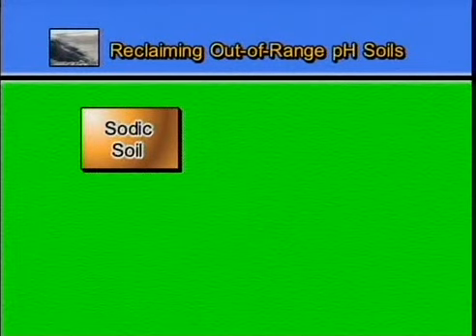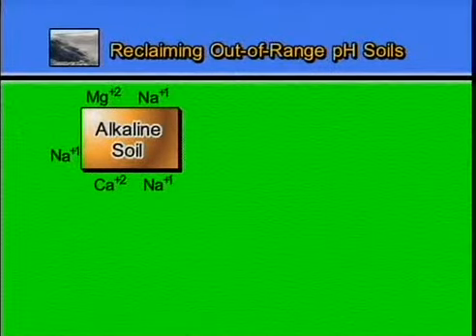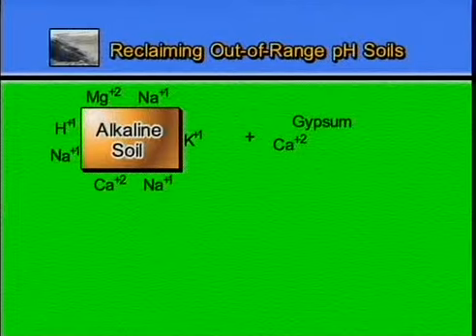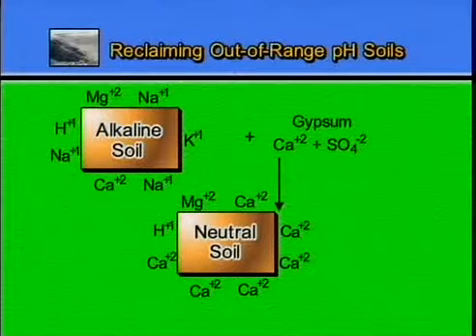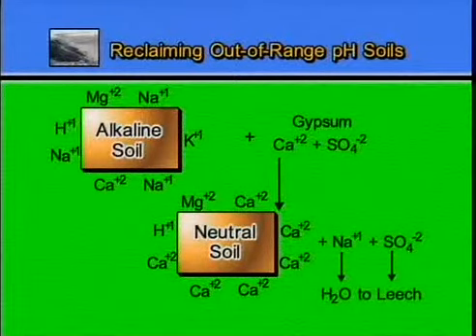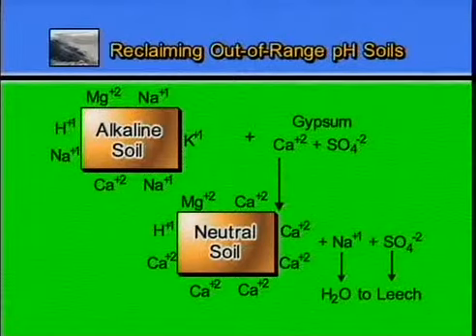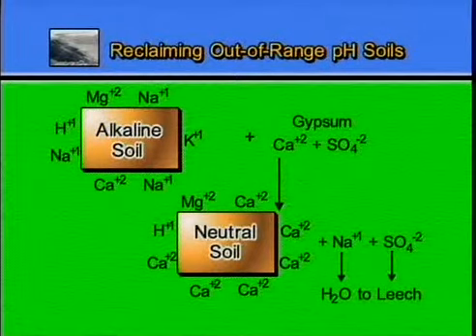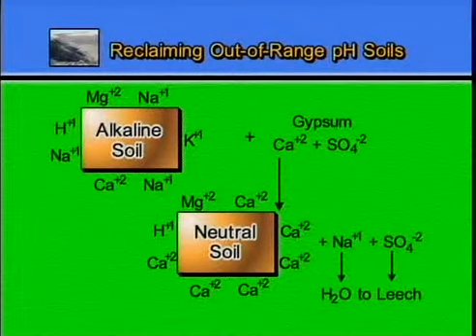AGPR201 12 13 Reclaiming Out of Range pH Soil